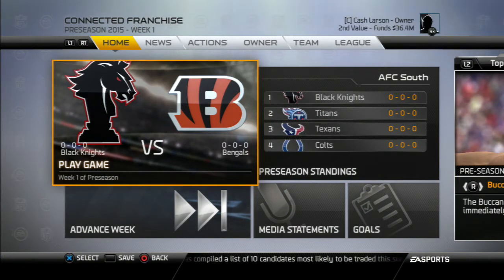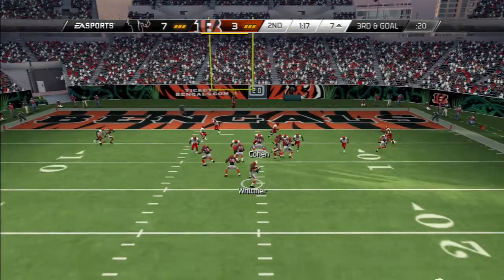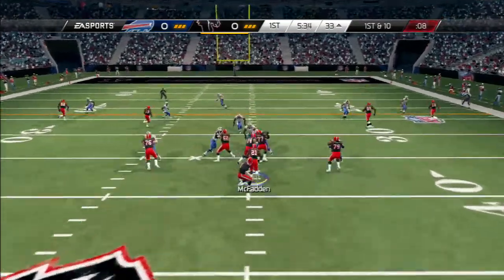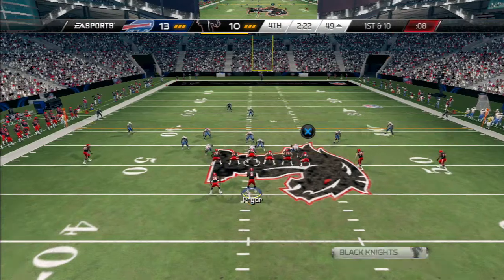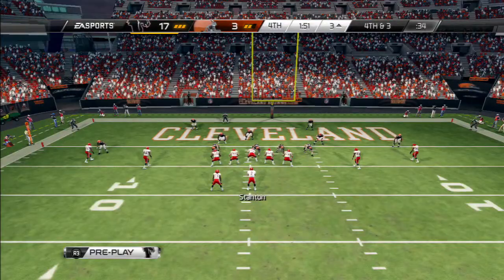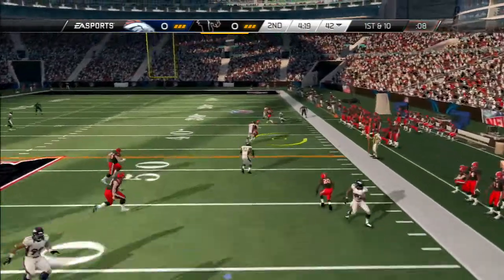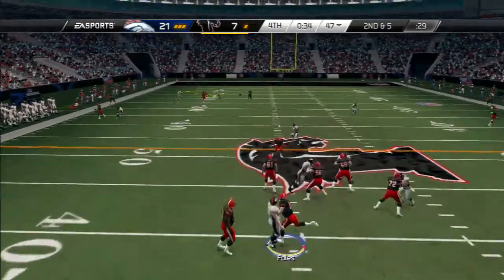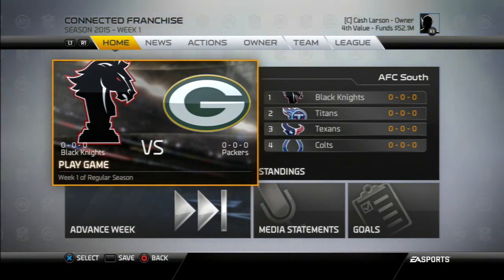Madden 25 Connected Franchise (Ep.41) Season 3 - Preseason Recap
This week is a recap of the Preseason showing highlights of all 4 games, free agency signings, roster cuts, and various transactions from around the league. Watch to find out who makes the team and a surprise that may drastically change our season.